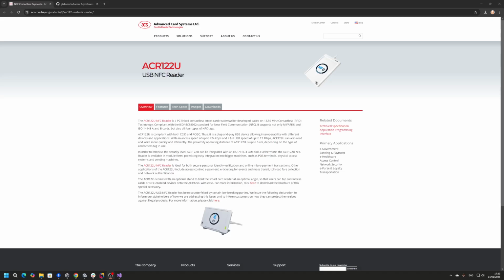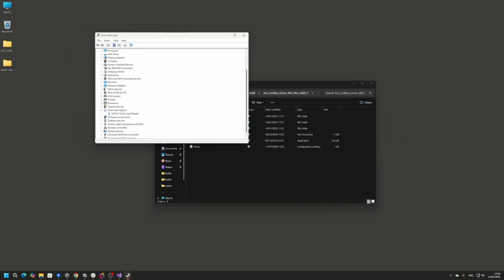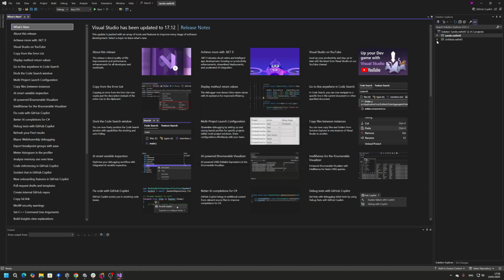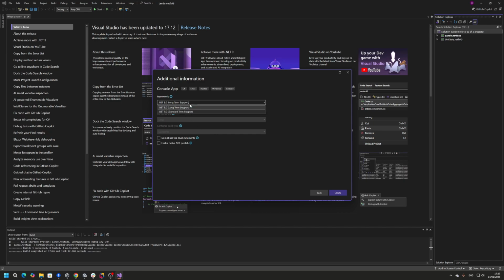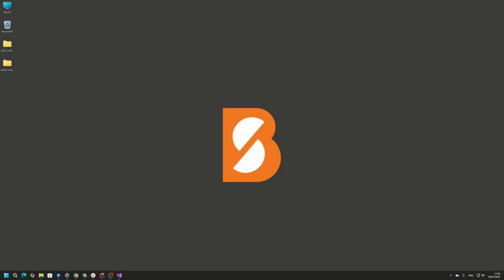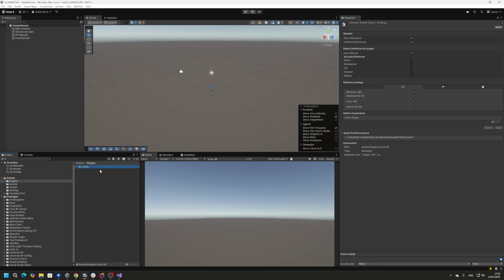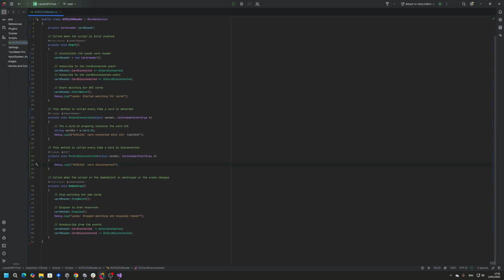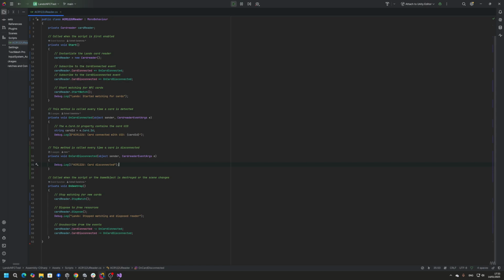Using ACR122U NFC Reader in Unity with Lando Video l Sliced Bread Animation